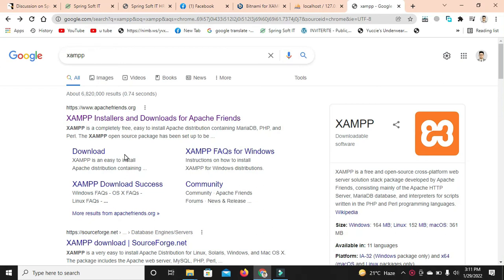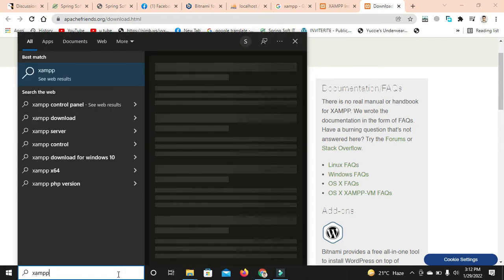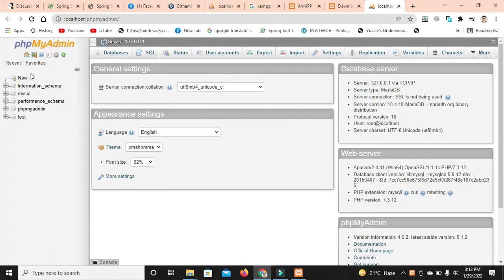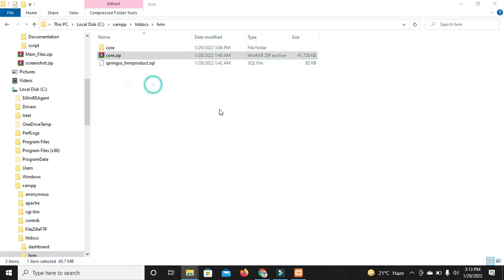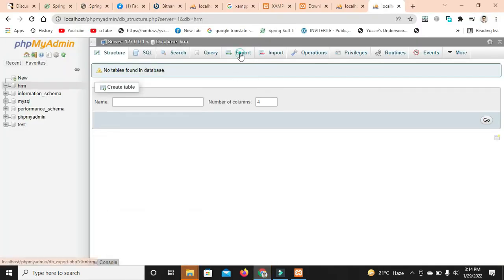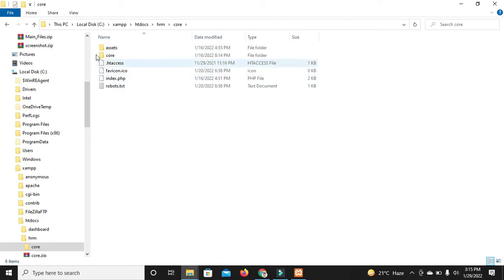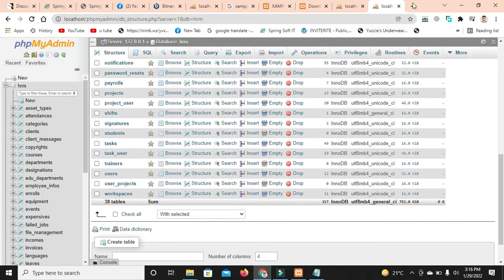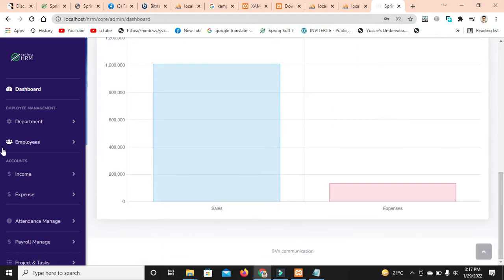How to install Spring Hrm Software in Localhost